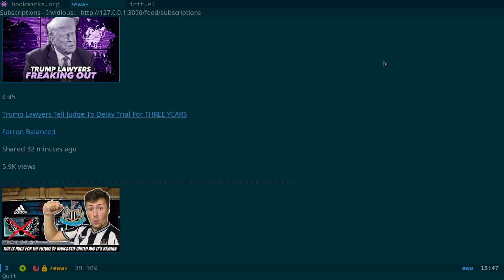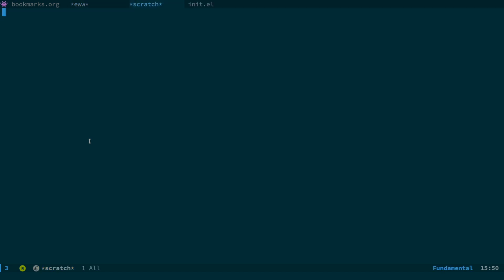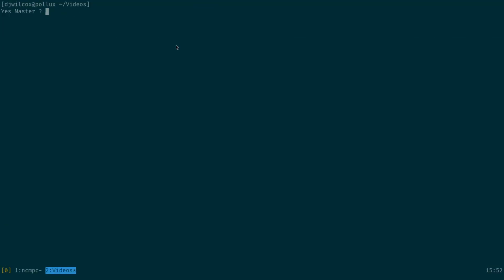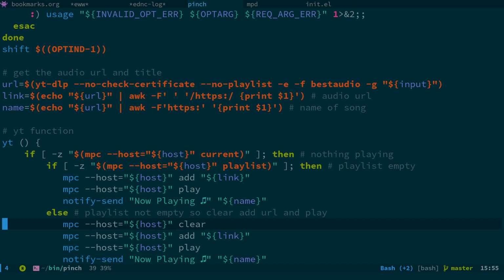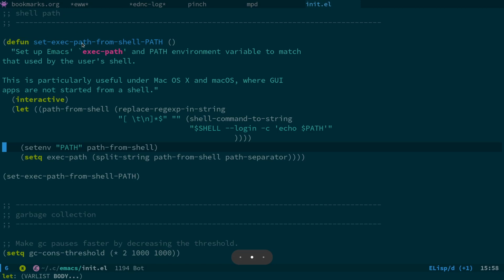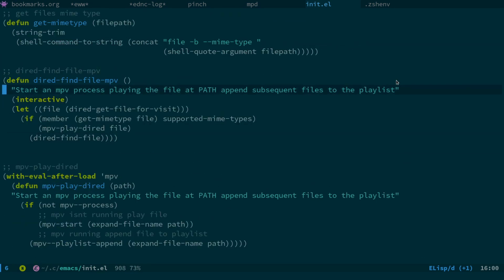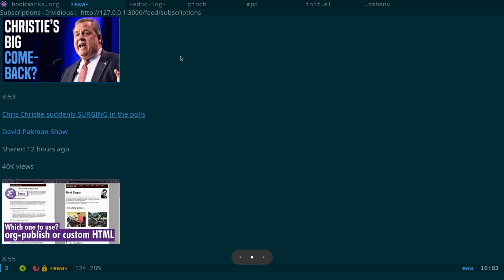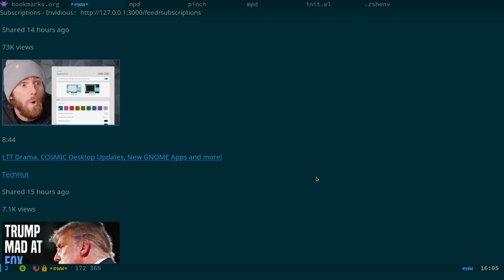Emacs eww send youtube invidious links to mpd with pinch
Send youtube links from invidious to mpd with emacs eww and pinch

In this video i cover knocking up some elsip code to run an external shell script called pinch that grabs the audio link from a video url from eww and sends it mpd